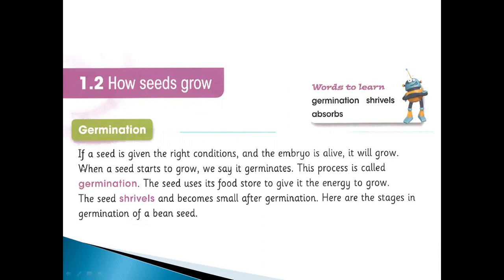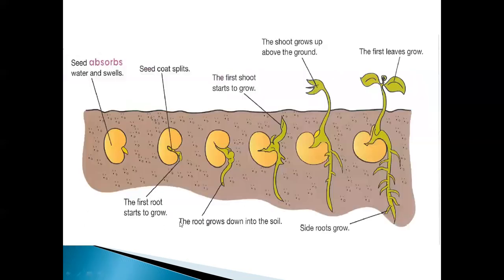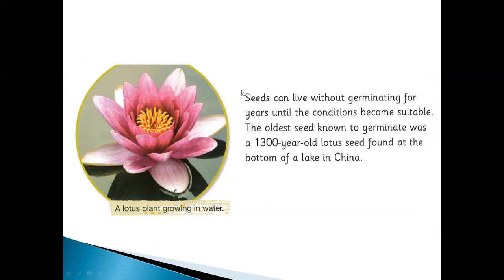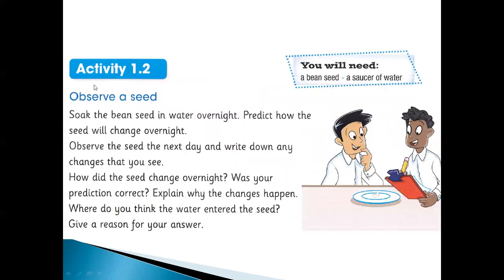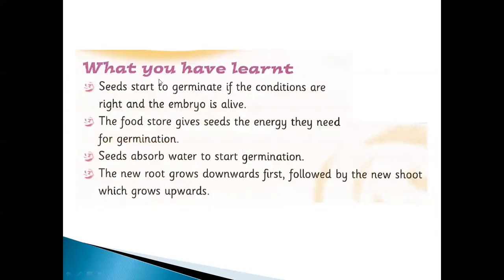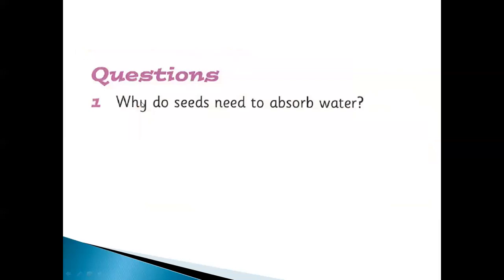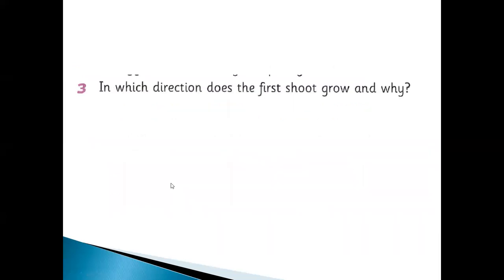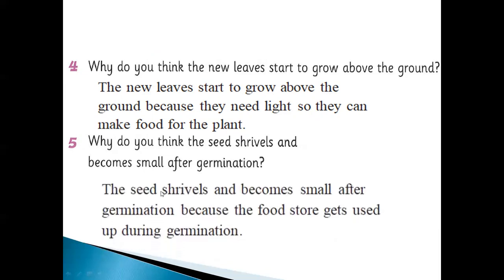science G5(How seeds grow)